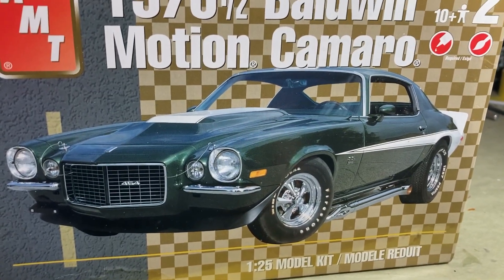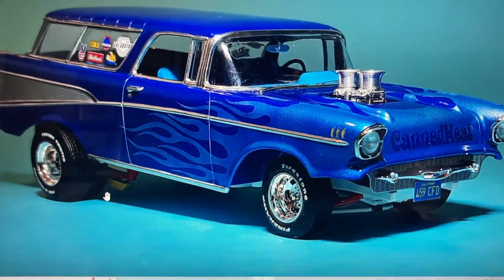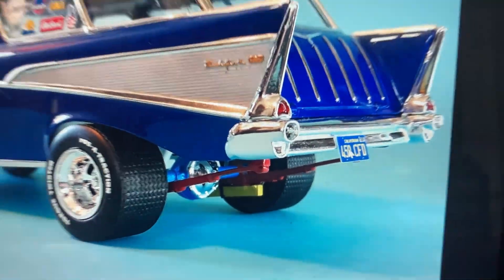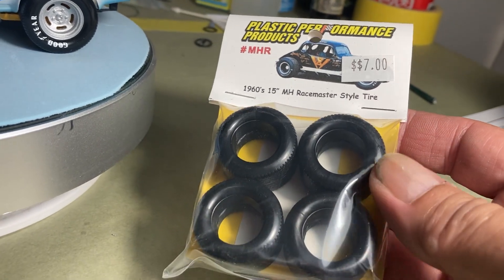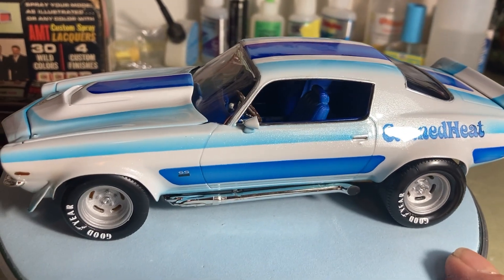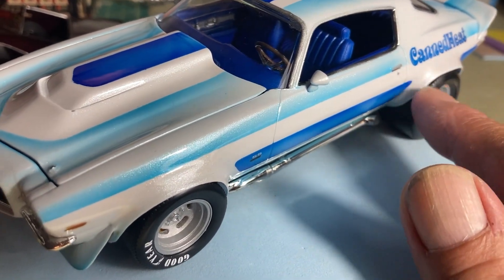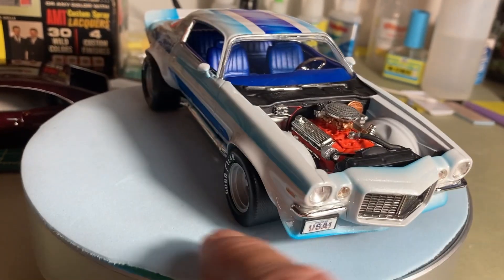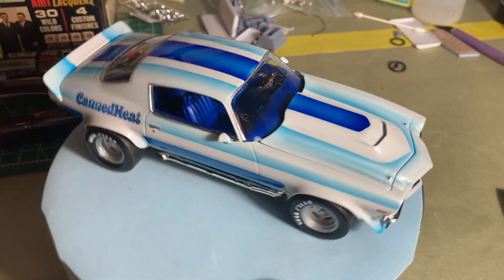My Blue Ox model shop Group Build Final 1970 Camaro Street Machine Plus Johan Lehman 57 Nomad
here is my final build for the blue ox model shop group build plus a 1957 nomad 1970's style build of Johan lehman